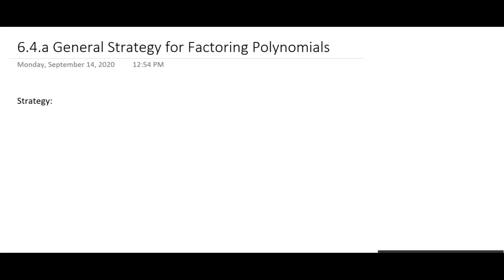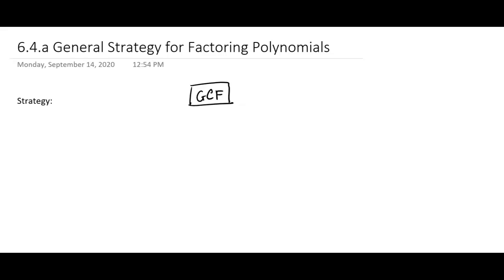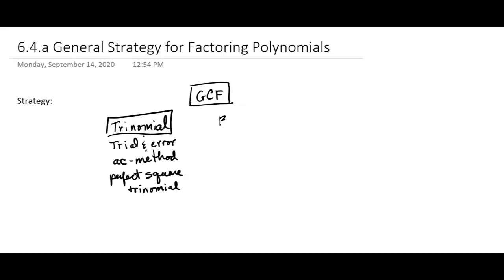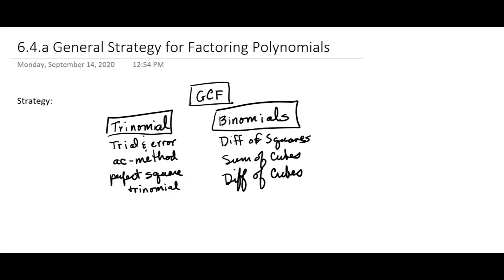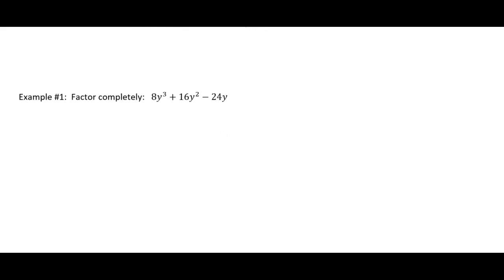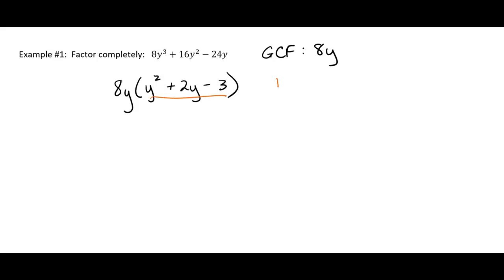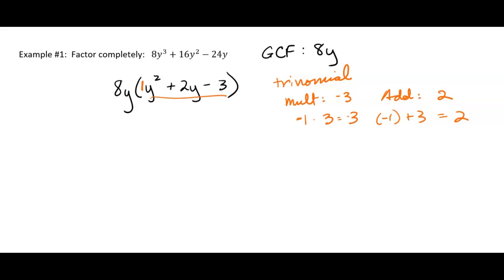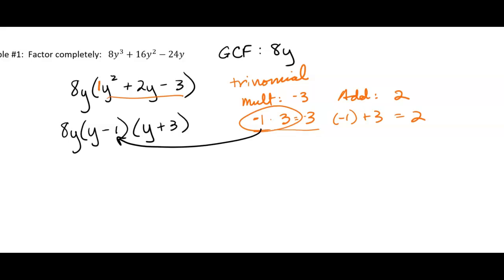6.4.a General Strategy for Factoring Polynomials